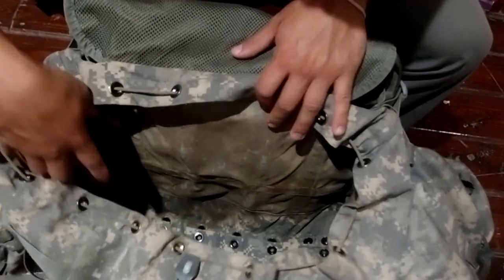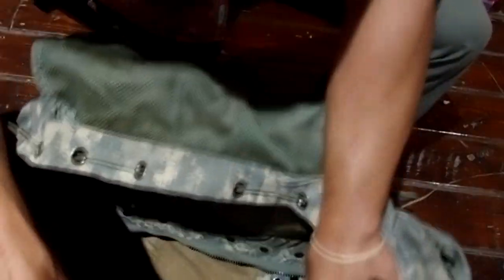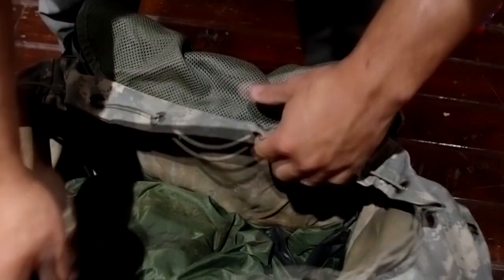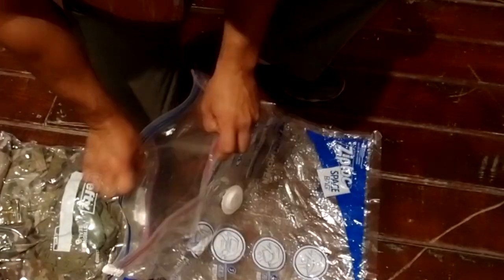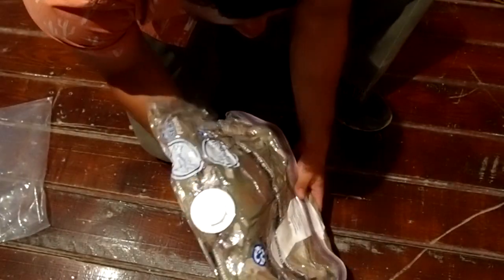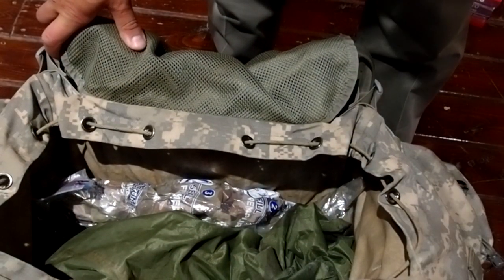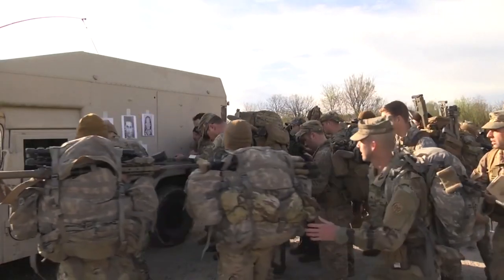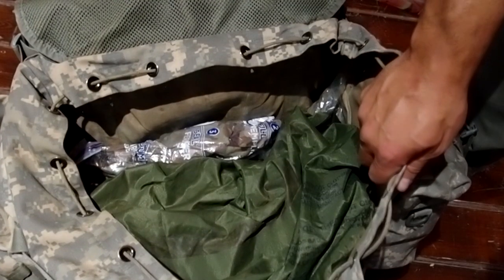Patrol Ruck - Ranger School Prep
Previously we showed you how to pack a "Race Ruck" for when you just need to run for 12 miles and you don't need to pull anything out.

In this video I show you how I pack when I'm actually "operating" on patrol.

In Ranger School, your squad equipment will be things like AT-4s, Claymore Mines, ASIP radios, 50ft of rope, and hundred and hundreds of rounds of ammo.